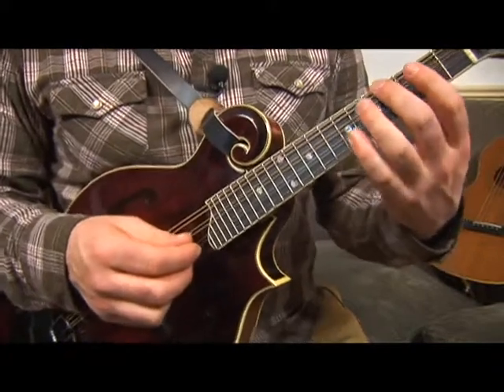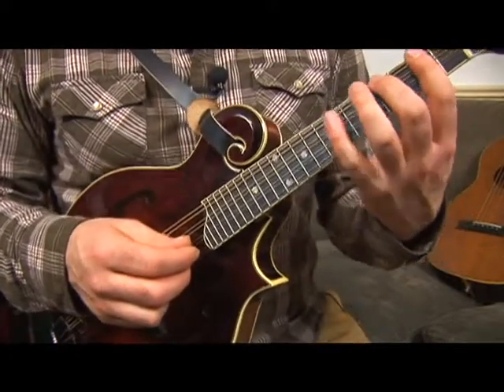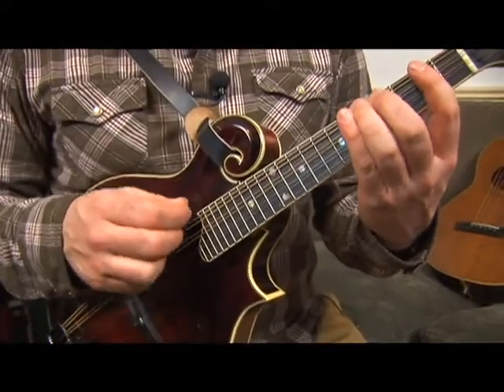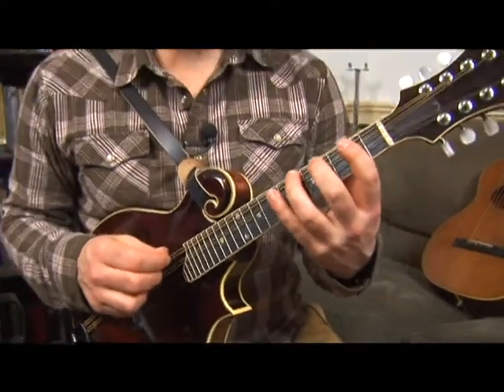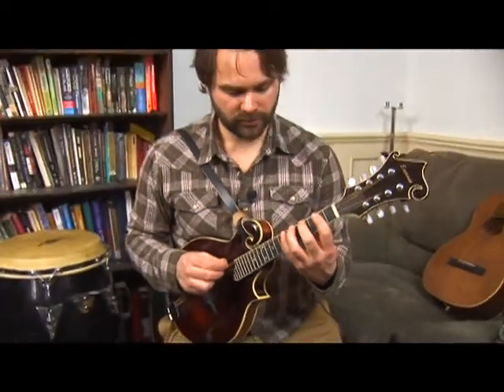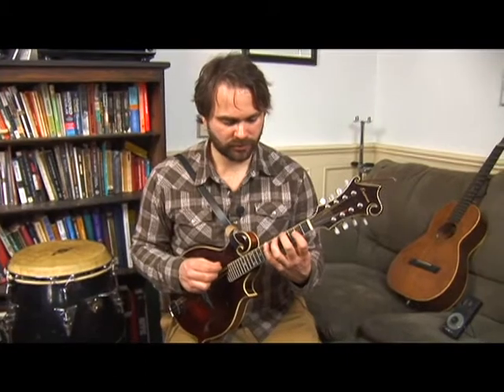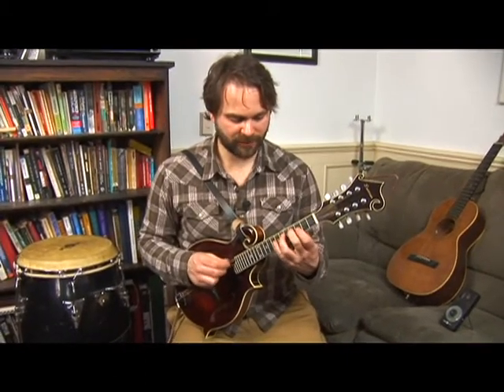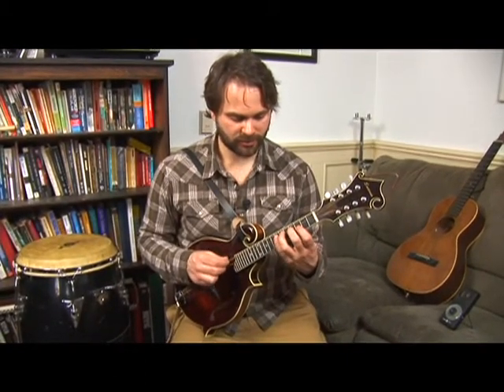Mandolin Finger Stretching Tips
It is important to stretch your left hand when playing the mandolin to avoid injuries. Learn tips on how to do this technique correctly from a mandoliAn player in this free video clip.

Expert: Levin Schwartz
Bio: Levin Schwartz lives in Northampton, Massachusetts with his band The Amity Front. As a private music instructor, Schwartz has certain primary goals: first, lessons will be empowering.